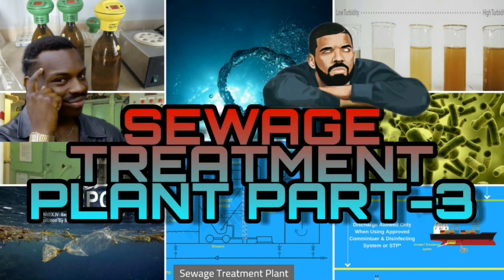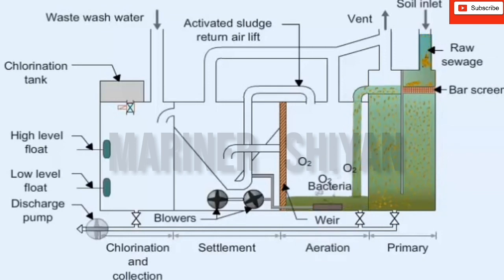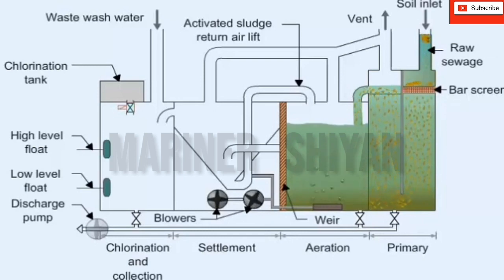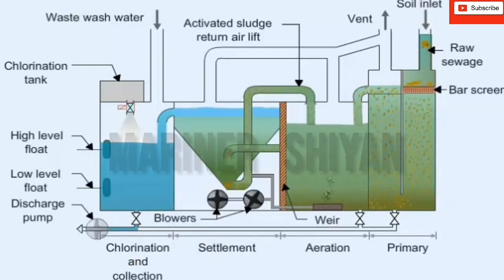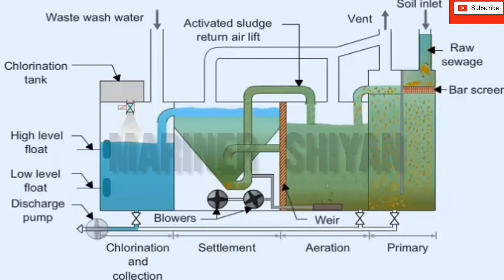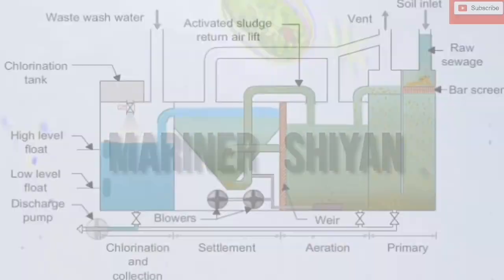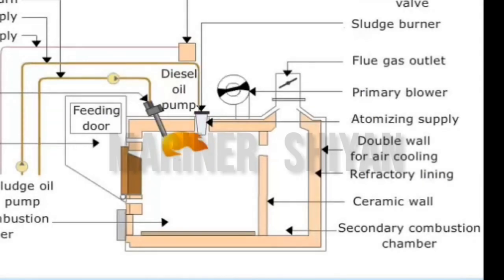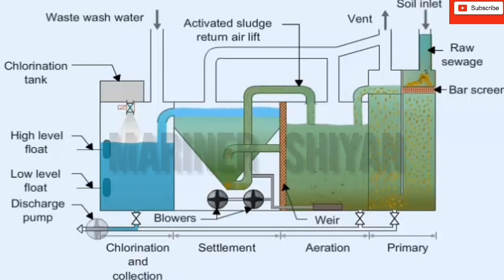BASICS OF MARINE SEWAGE TREATMENT PLANT -STP in Ship EXPLAINED - PART 3 I Working Principle, Process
SEWAGE TREATMENT PLANT BASICS - PART 3

Hey, guys
In this video, I have explained about STP, in much more elaborated manner.

The basic principle of the working of a biological treatment plant is decomposition of the raw sewage. This process is done by aerating the sewage chamber with fresh air. The aerobic bacteria survive on this fresh air and decompose the raw sewage which can be disposed of in the sea.

Special Thanks To : ADONA ALEXANDER